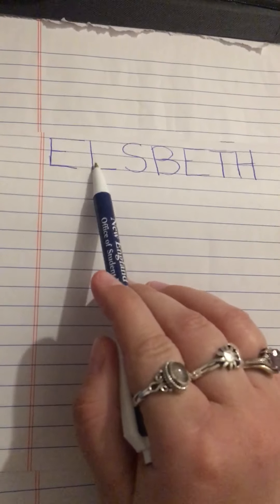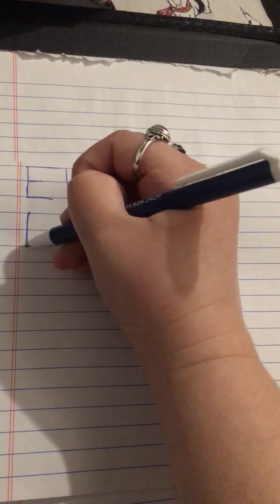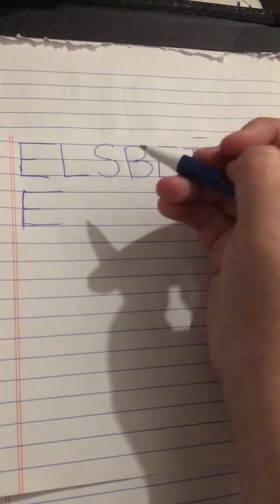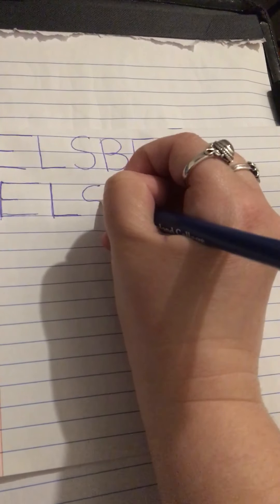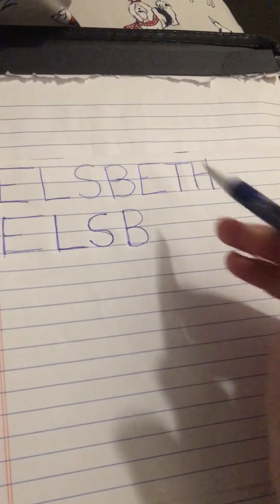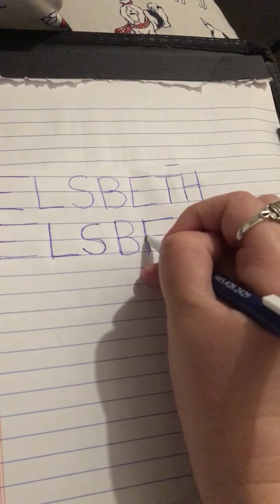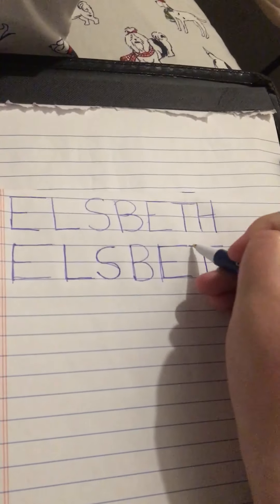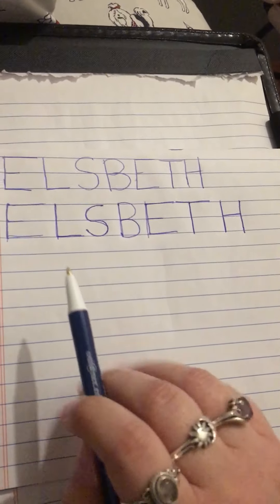Elsbeth Name Writing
Here is how we write our friend Elsbeth’s name